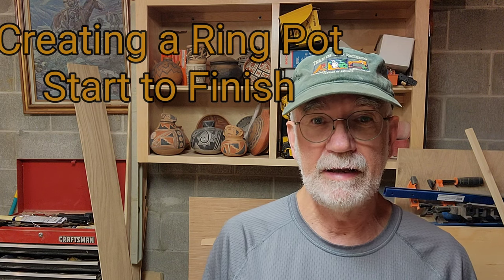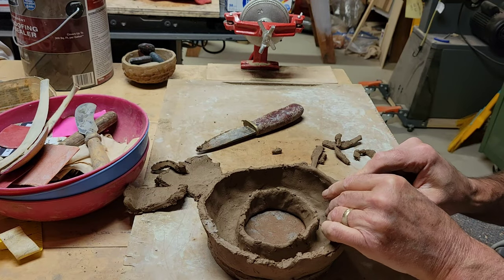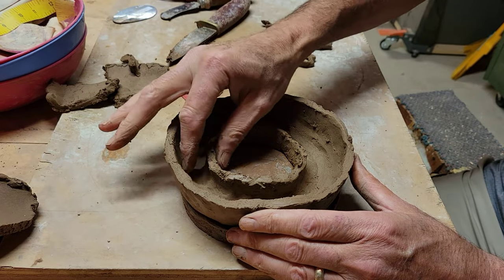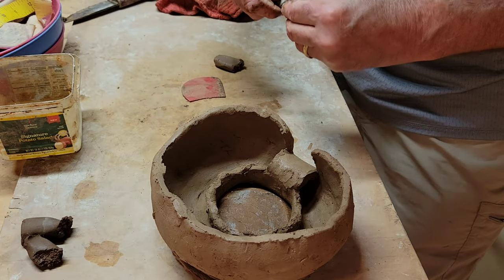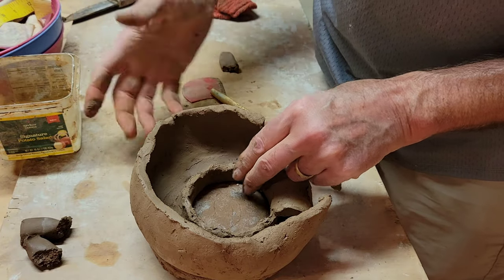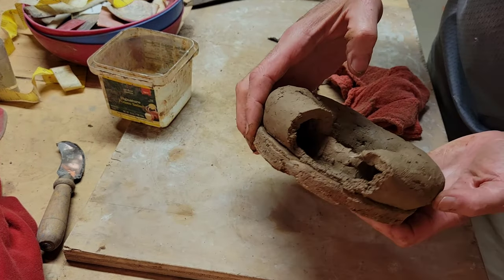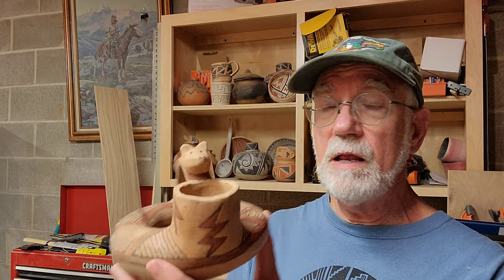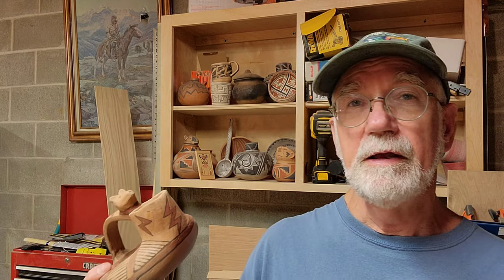Making a Ring Pot; Beginning to End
Today I make and fire a ring pot.